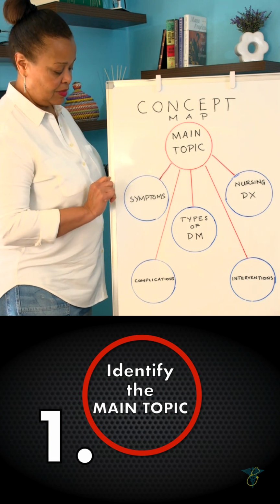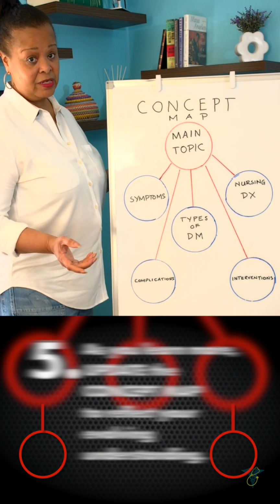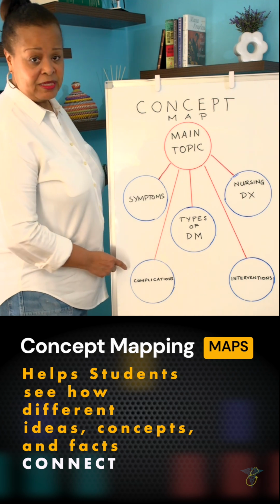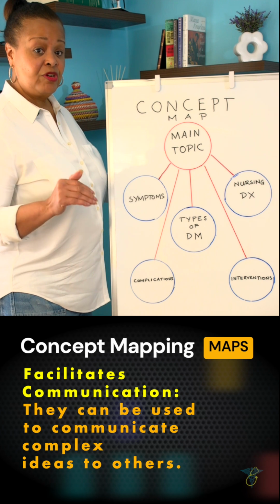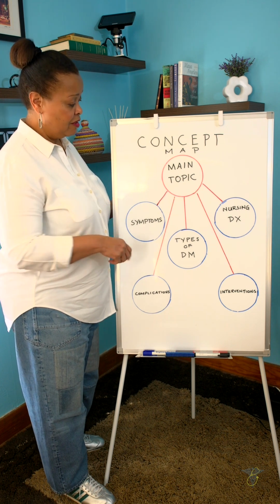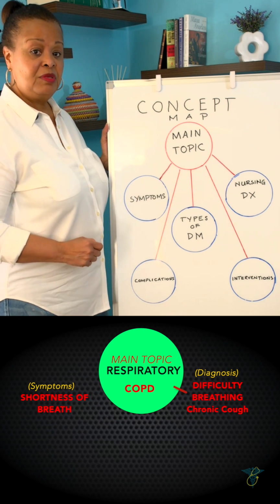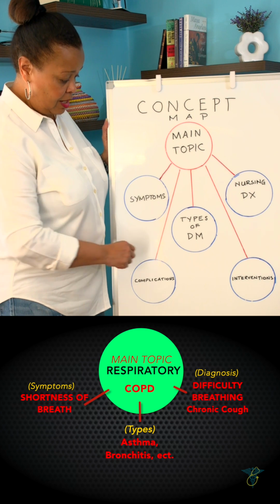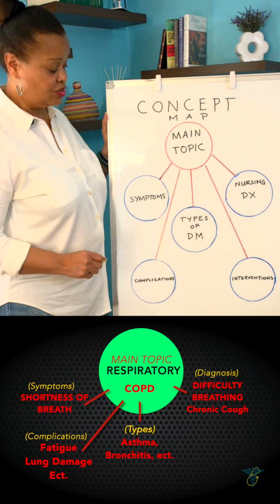Using a Concept Map for Preparing for Exams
CONCEPT MAPPING and the use of Concept Maps, is a simple yet extremely useful VISUAL tool to intake, organize and process complicated information. The Nursing Professor shows how this Indispensable Tool can help the Nursing Student and Practitioner figure out the many questions asked  in Disease Management and Health Assessments.